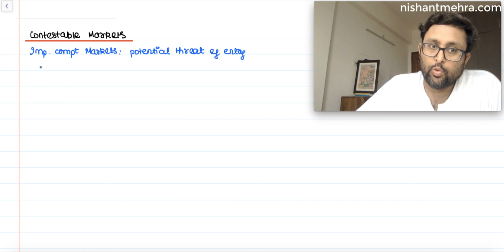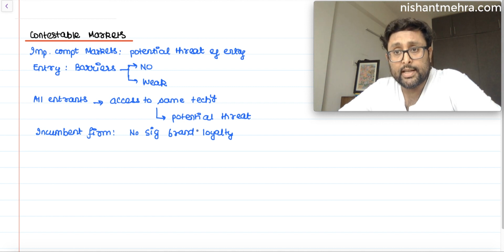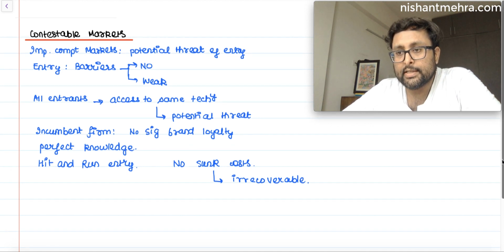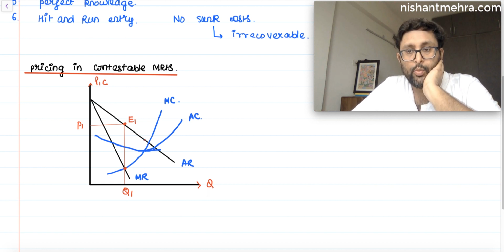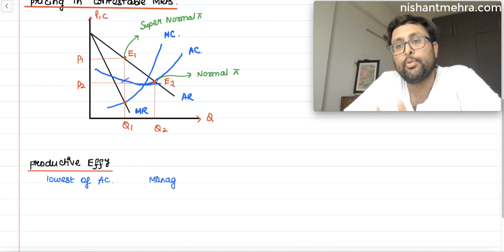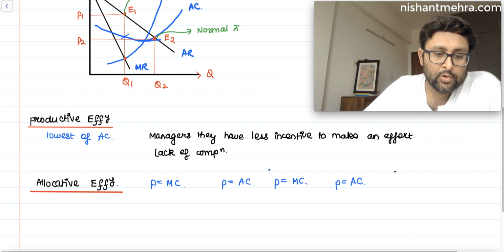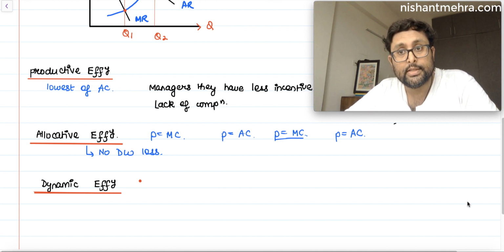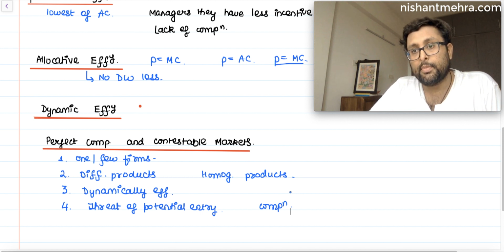Contestable Markets (IES 2018) : Features, Pricing, Efficiency, Comparison with Perfect Competition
This video discusses what are Contestable Markets (IES 2018) : Features, Pricing, Efficiency, Comparison with Perfect Competition. This video is useful for anyone who is preparing for